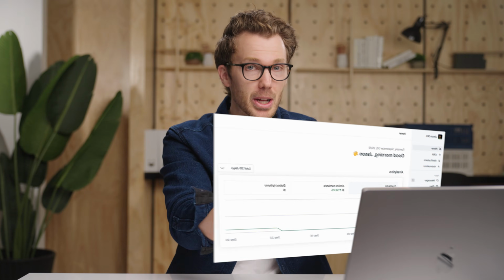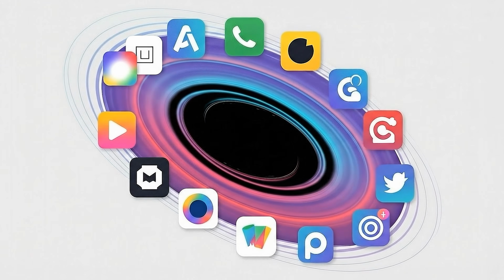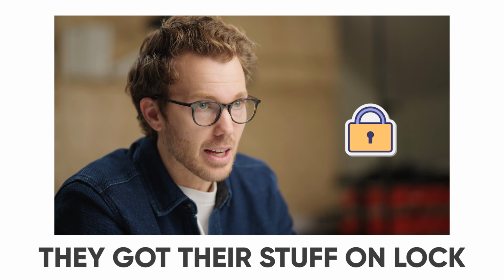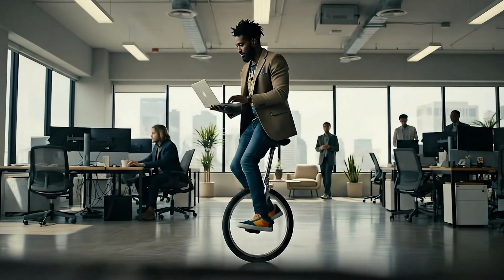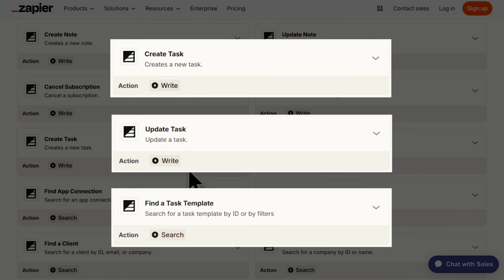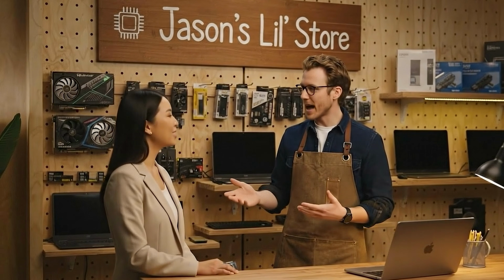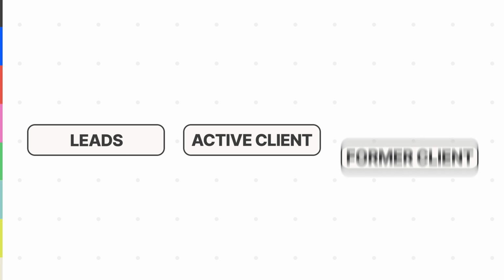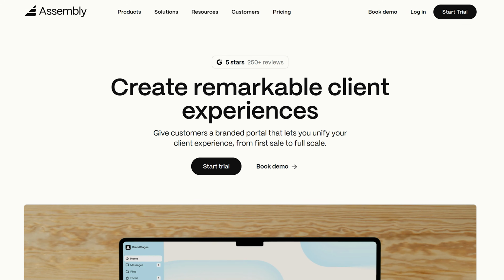Accountants: Build This ONCE, And Your Firm Gets Easier To Run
👉 Download my free app database + tech stack planner
👋 My fall in-person event tour is coming to a city near you!

My name’s Jason, I used to run a $5M accounting firm, now I help accountants around the world build better firms. I’m the founder of a 500-firm private community that’s shaping the future of small-firm ownership for the better.

In this video, I show how accounting firms can build a fully customized client portal that run smoother, look better, and sells more work. We walk through Assembly’s tools for branded client logins, automated onboarding, task management, upsells, and integrated payments to create a seamless experience that fits your workflow.

💰 (Sponsor) Assembly lets accounting firms build fully customized client portals that look great and work exactly how you want. From branded logins and automation to integrated billing and upsell flows, Assembly helps you deliver a seamless client experience and keep everything running under one platform

💡 Get insights from 600+ accountants and bookkeepers inside my private community

//Chapters
00:00 – Build Custom Client Portals for Firms
01:23 – Why Traditional Portals Keep You Trapped
02:01 – Inside Assembly: Custom Apps and Branding
04:06 – Automate Client Tasks and Onboarding
07:56 – Power Up With Zapier Integrations
09:22 – Turn Your Portal Into a Store
14:22 – How This Fits Your Firm’s Stack